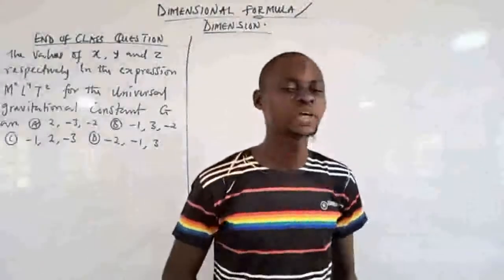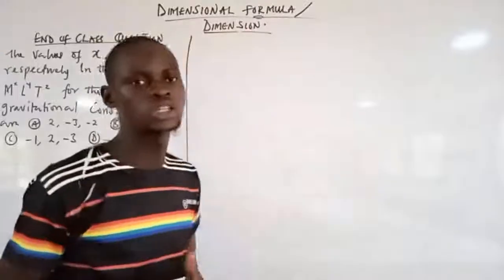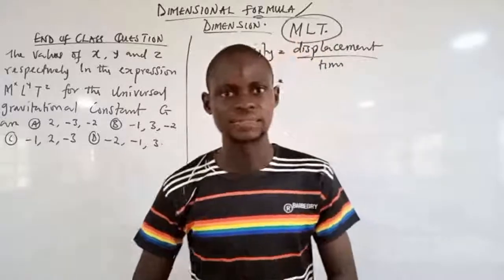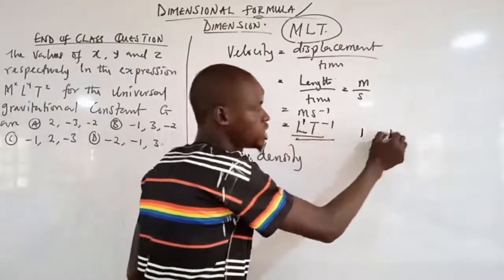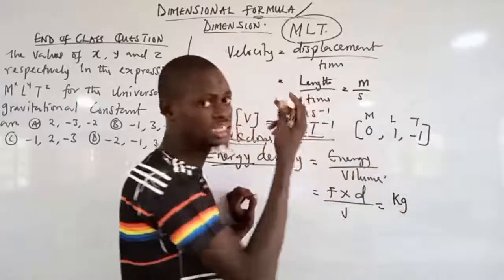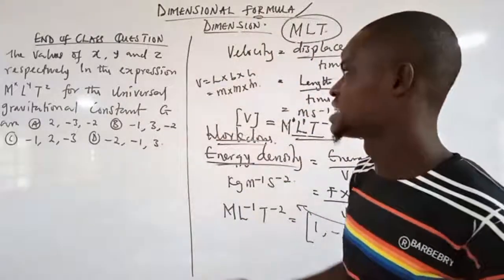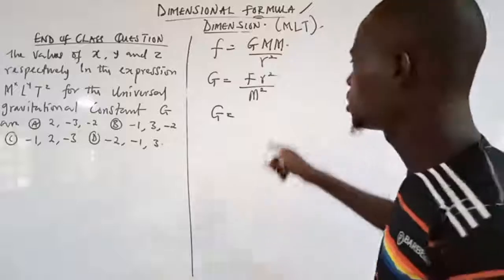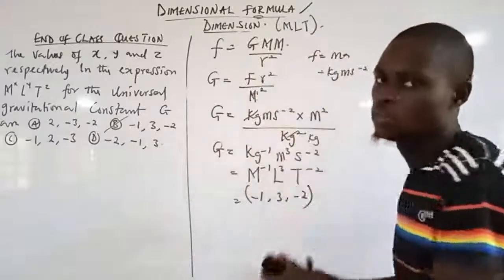SURE PHYSICS TUTORIAL UTME| DIMENTIONAL ANALYSIS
THIS VIDEO GIVES FULL EXPLANATION OF DIMENTIONAL ANALYSIS